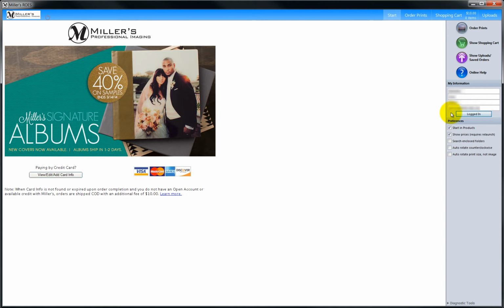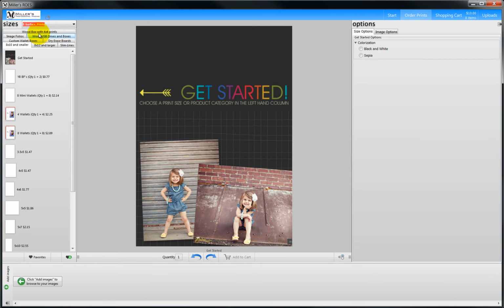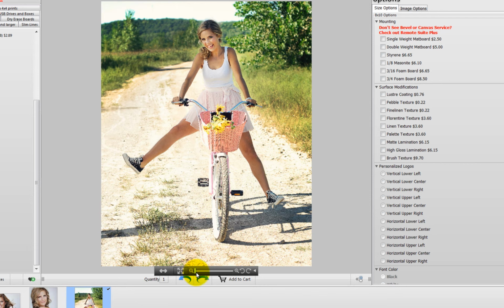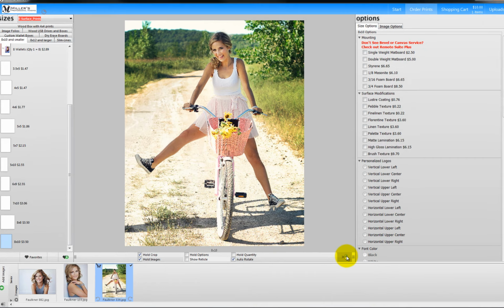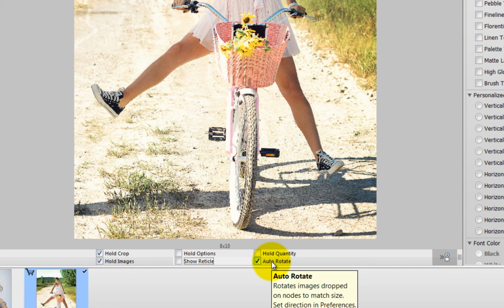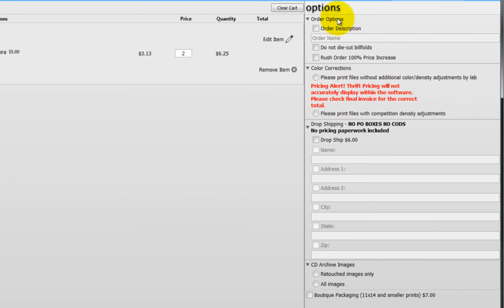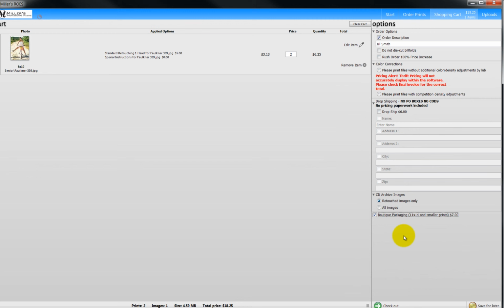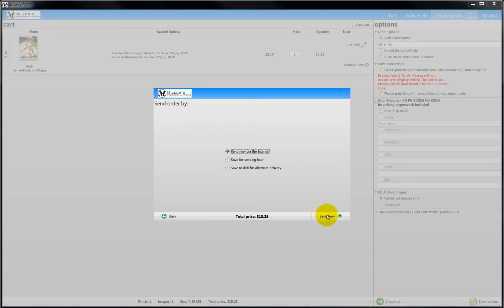Miller's ROES Ordering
The Miller's ROES ordering software provides an easy-to-use interface and options to order a variety of photo products for professional photographers. This video demonstrates the process of placing an order for Prints through Miller's ROES.